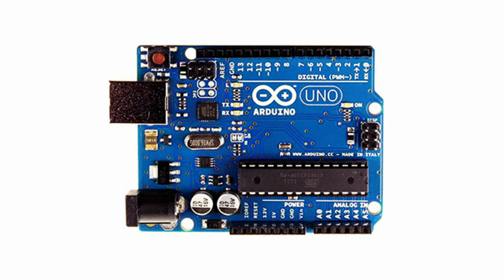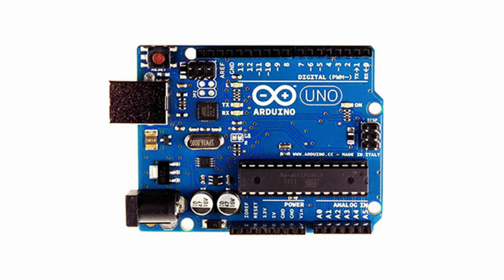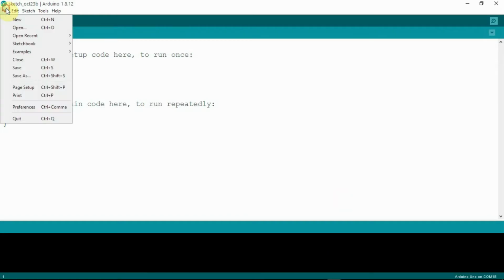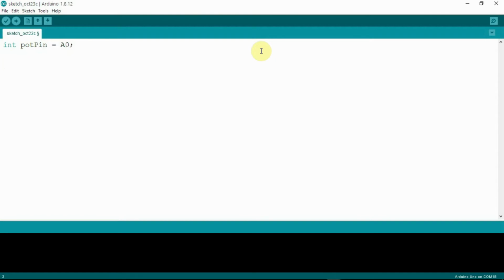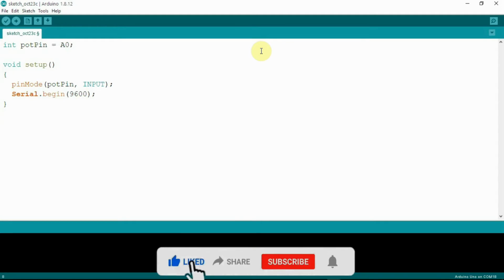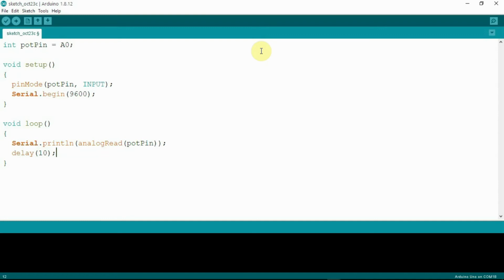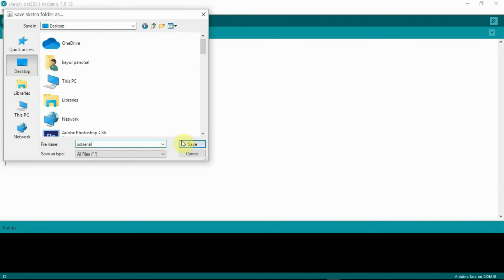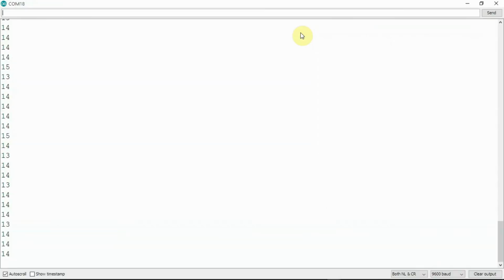Analog Input & Serial Monitor | Arduino Series - Tutorial 04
Welcome to Arduino Series, in this series we are going to learn basic to advance things about Arduino, its programming, interfacing Arduino with different type of sensors, modules and all other stuffs.

In this video we are going to connect a potentiometer with Arduino and
we'll write a code for show input analog value result at serial monitor.

Part List --

Arduino UNO
Bread Board
Connecting Wire

Thank You From "ElectroScott!"